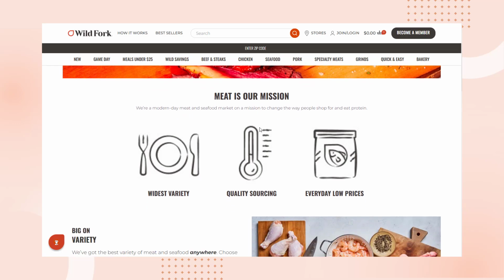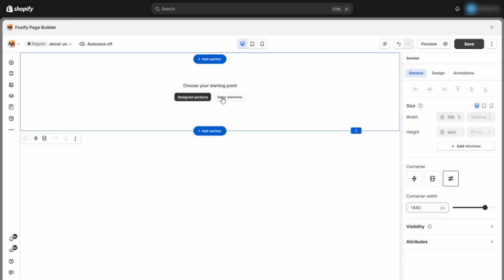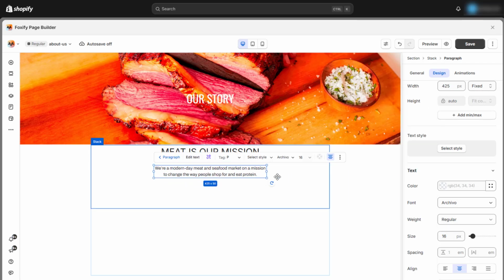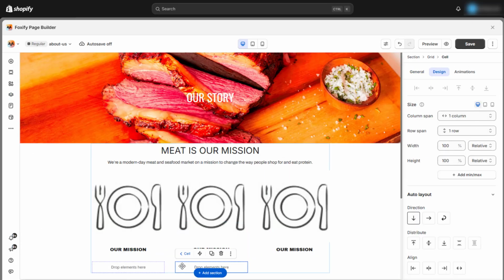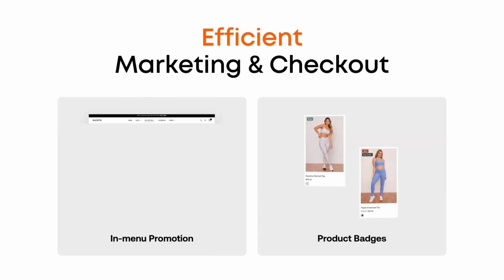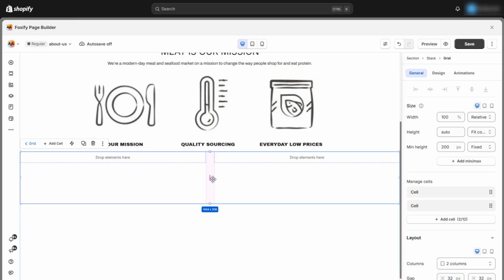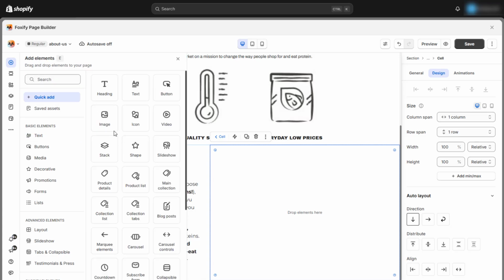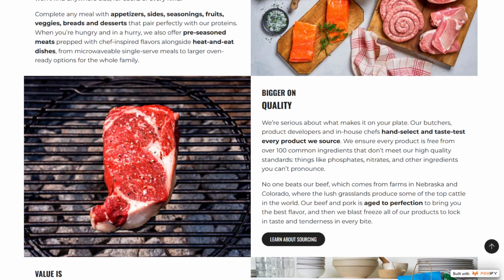Design a Powerful About Us Page Like Wild Fork in Shopify | Foxify Page Builder Tutorial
Create a Wild Fork–inspired About Us page that captures your brand story, builds trust, and converts visitors into loyal fans!🌿

⏳ Timestamps:
0:00 - Introduction
0:50 - Create a Hero Image section
1:34 - Craft a Feature Promotion section
3:09 - Short promotion video for Zest Shopify theme
4:11 - Craft Image with text sections
6:35 - Outro